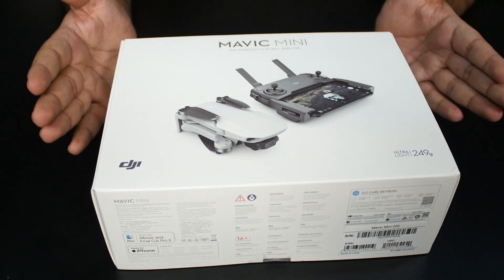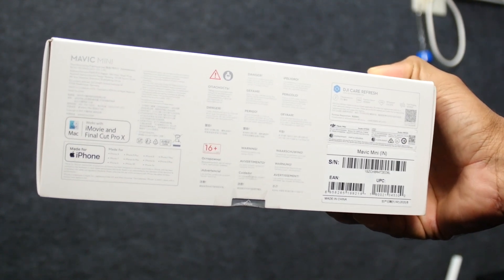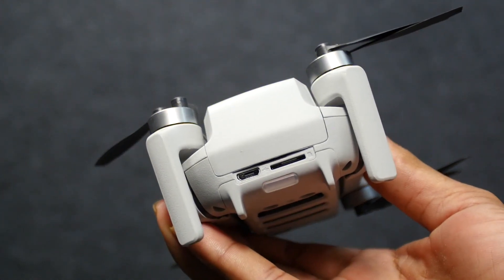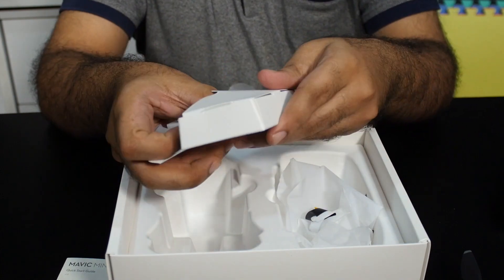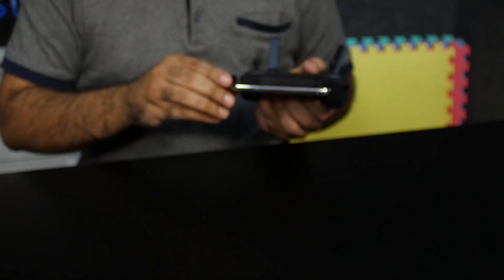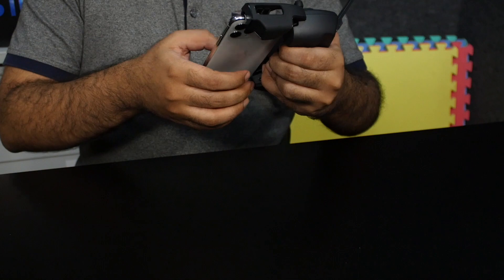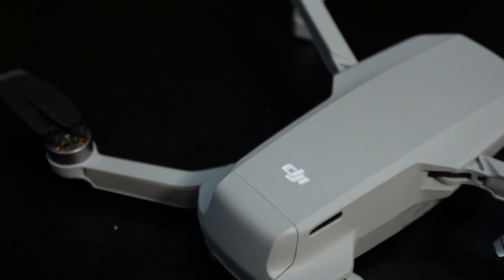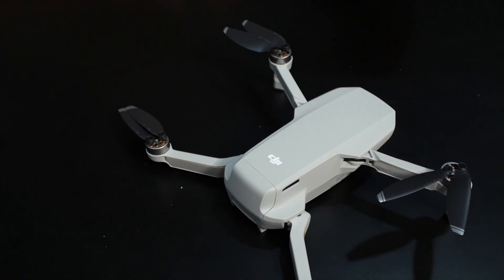DJI Mavic Mini Unboxing and Demo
We take a look at the DJIMavicMini Nano Drone